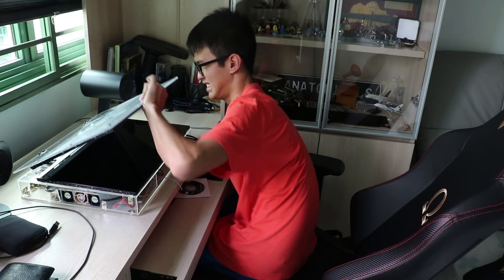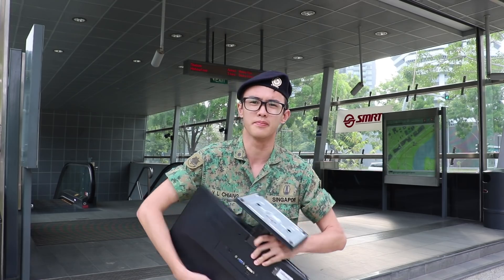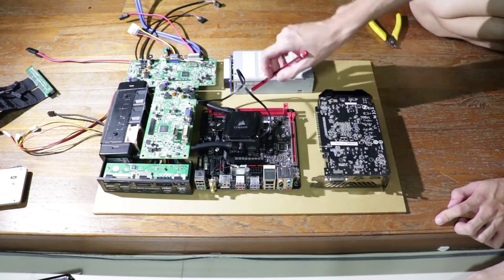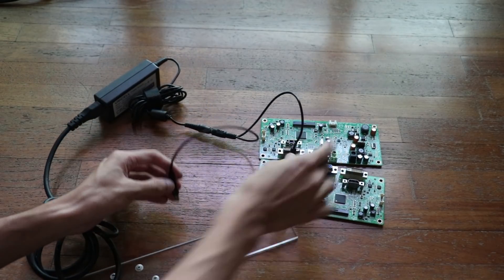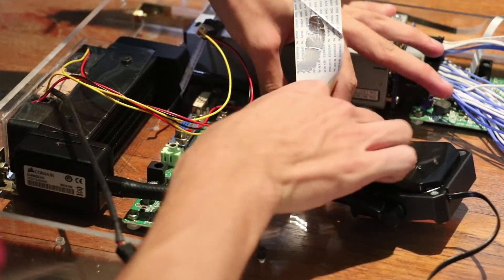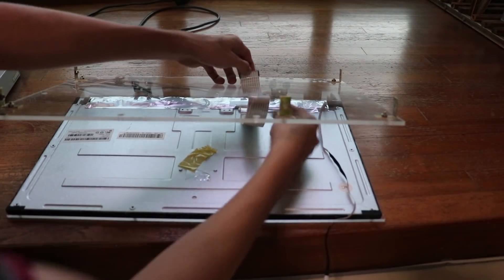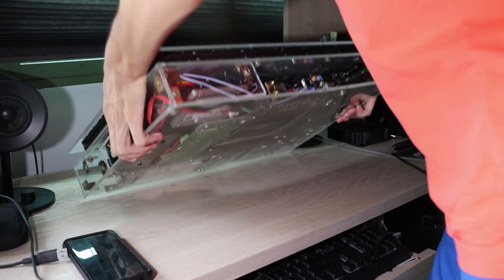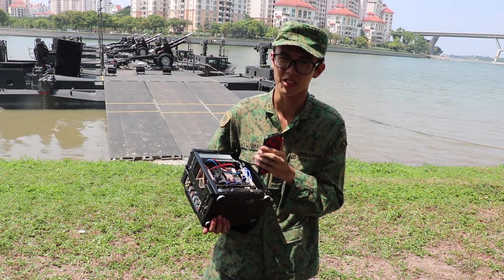DIY Dual screen portable desktop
This project is discontinued

This was a project that I wanted to do, to fit desktop grade components into a form factor that I can bring around, including 2 monitors.

I am not a professional and I highly not recommend anyone do this. A better solution would be to get a laptop, or a small form factor case like the S4 mini, and pair it with a portable screen.

It turned out to be too heavy, at 10kg or 22 pounds, and due to how big the screens are, had the dimensions of 500 x 350 x 85mm, 14.8L. I scrapped the project and went back to my lian li PCQ21 which is only 8.5litres.

If i had access to cheap laptop screens and better materials, like able to draw out plans and fabricate my case parts in aluminium, the final product would be way more polished than the sorry state it is in now.

It was a fun project and I have 2 GTX 1080s that I picked up from a local miner for just 384USD each. That guy bought 40 damn GTX1080s and when the market crashed, the profits were not rolling in for him so he sold away bulk of his mining rig to people like me, but keeping all the RX VEGA 64s to himself.